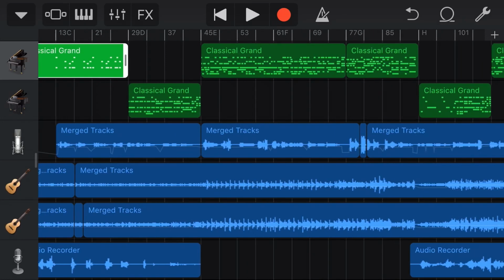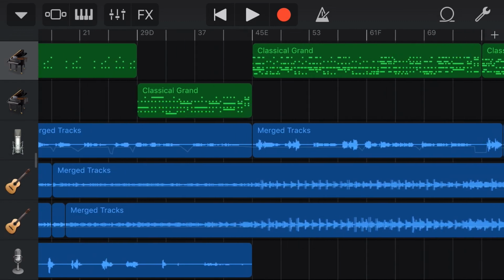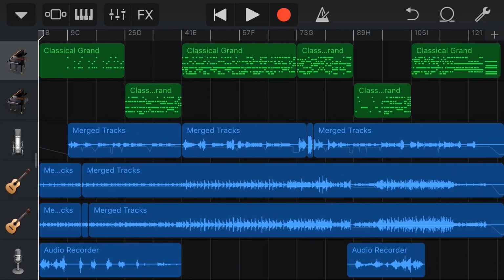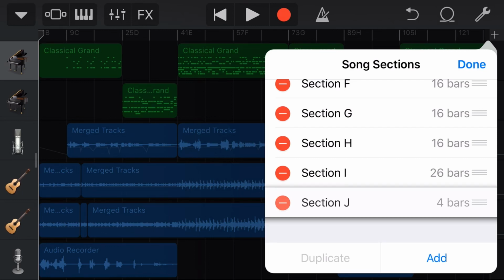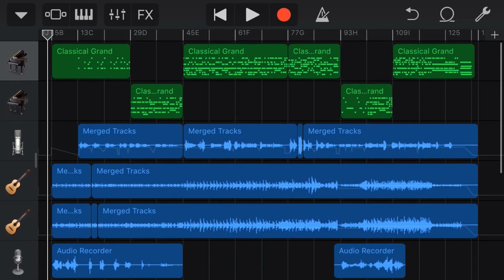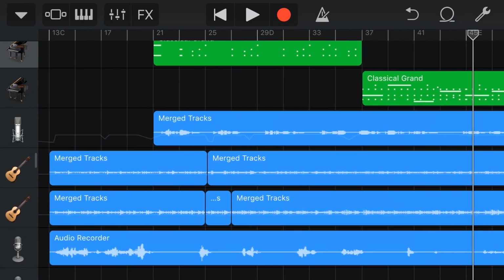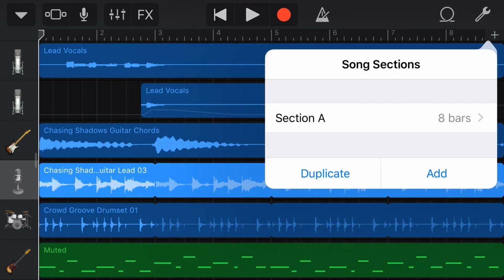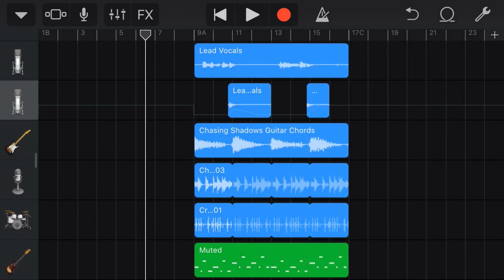Add bars to beginning of a song in GarageBand iOS (iPhone/iPad)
How to add bars to beginning of a song in GarageBand iOS (iPhone/iPad)

In this video, I show you how to add bars to the beginning of a track by adding in a new section.

If you have started a project right at bar 1, it is a good idea to add in some bars to create some blank space at the beginning of the track which will help with mixing and mastering, and can also be used to change the order of your song sections, or add in a new intro.

You can also move all the audio in your project, however this causes issues with automation and other settings, so the sections method is definitely the best option.